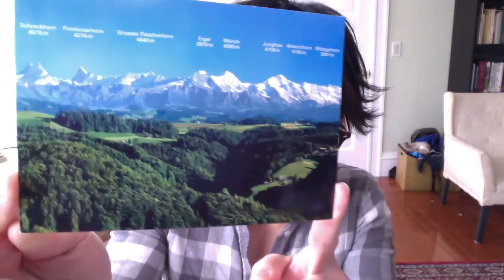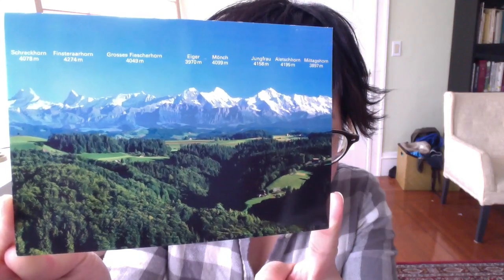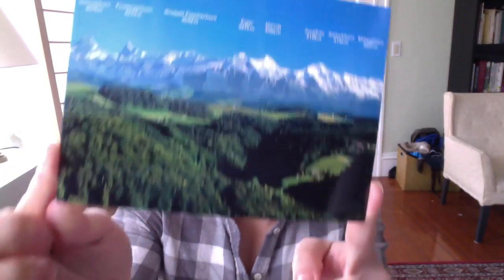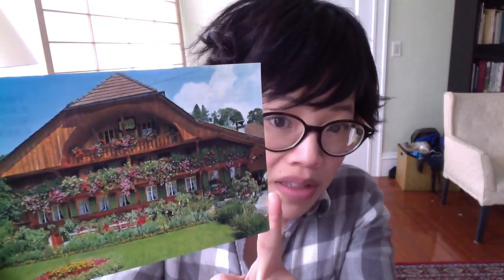Emmy Eats Switzerland Part 2 | tasting Swiss snacks & sweets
Uniquely situated between France, Germany, and Italy, watch me taste Swiss snacks in this episode of Emmy Eats Switzerland, Part 2 on Emmymade in Japan.  A big thank you to Mr. J & Mr. R for sending me these treats and sharing a little of Switzerland with me.

Landjäger Gendarmes sausages
Munz Gelée
Sbrinz Apēro Möckli cheese
Markt Magenbrot - honeyed gingerbread
SportMint
Meringue-Schalen
Vermicelles - chestnut spread
Gebrannte Mandeln - caramelized almonds

If you're reading this, you're a better taxonomist than I. So which is it?  Llama or alpaca? 🦙 Comment "billy goat" below.  :)